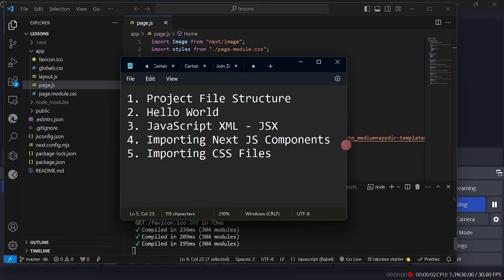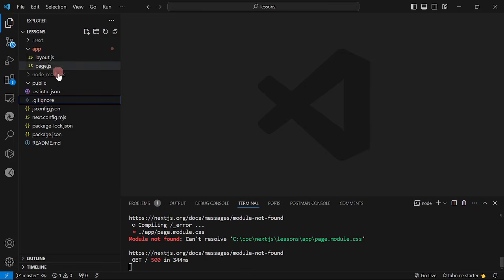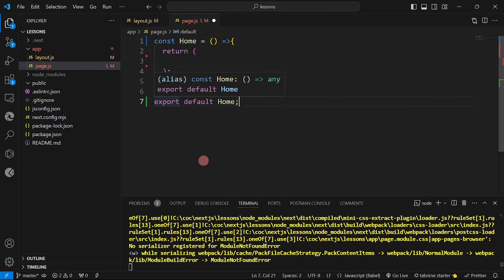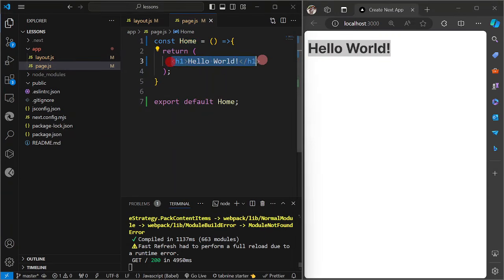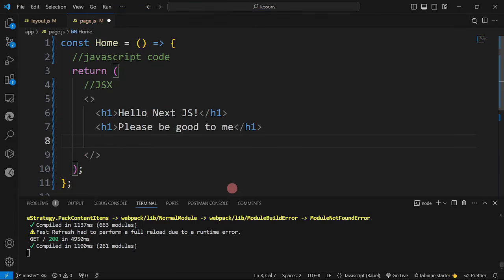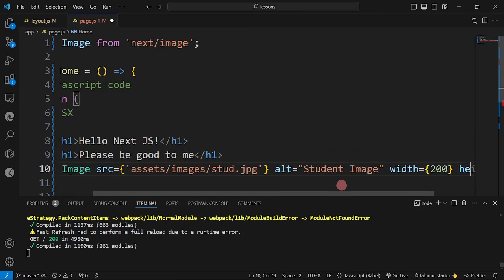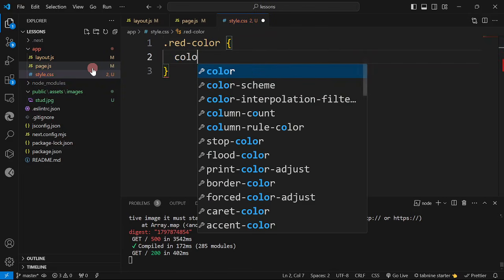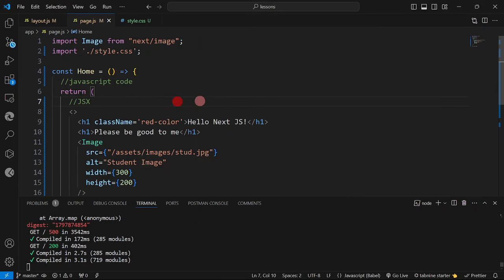HELLO WORLD! - Starting to Code with Next JS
Starting to Code with Next JS

Topics Covered:
1. Project File Structure
2. Hello World
3. JavaScript XML - JSX
4. Importing Next JS Components
5. Importing CSS Files